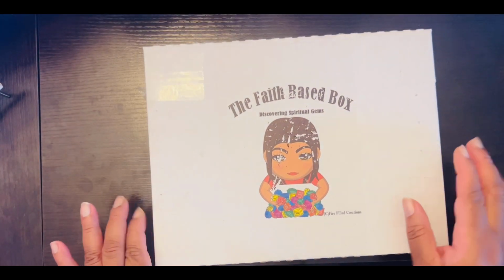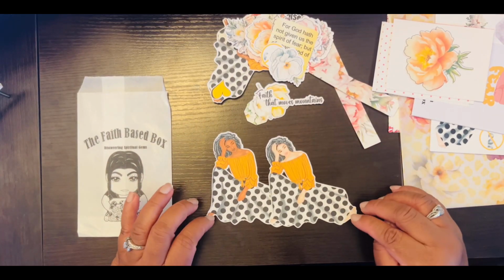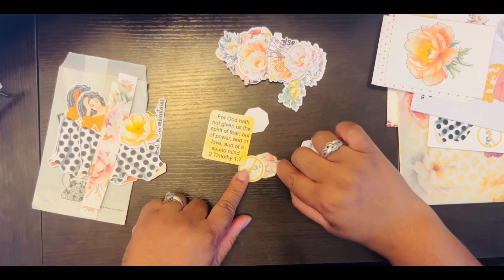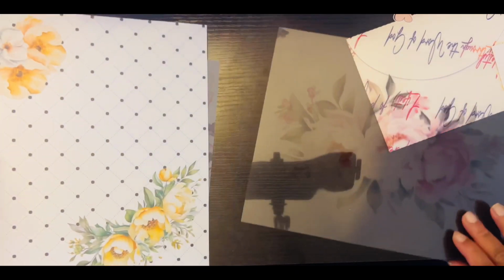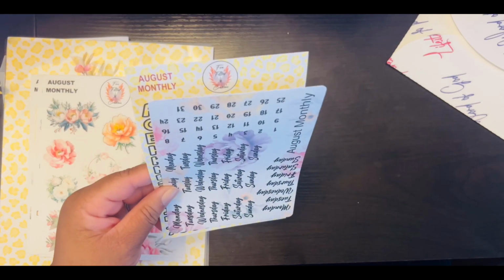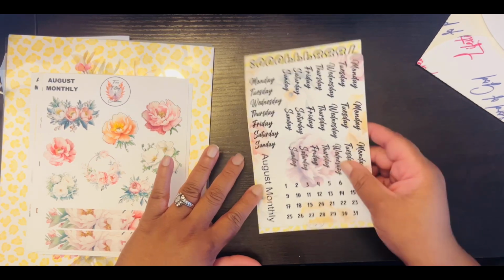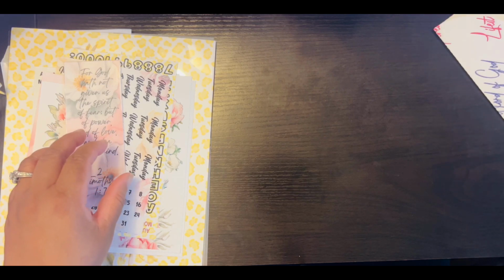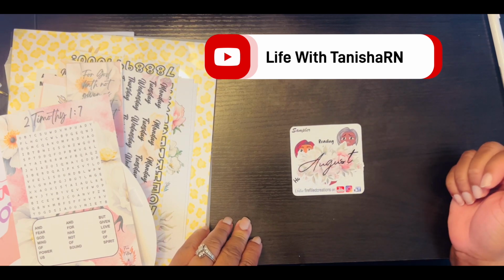Unboxing Fire Filled Creations August 2023 Faith Based Box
Join me as unbox my favorite faith based sun box. I highly encourage you to check out her​⁠ videos and her products

Note: I am not being sponsored but I find the products add to my faith binder, planner, and journal.